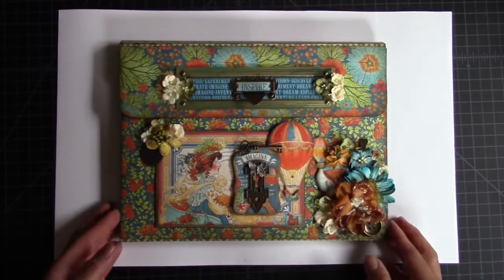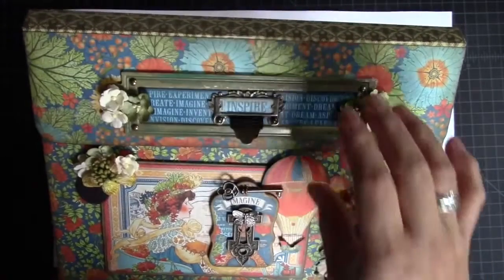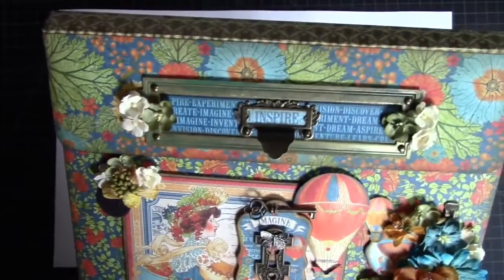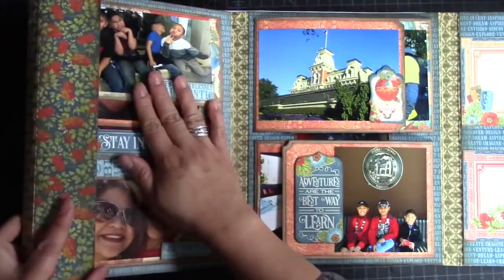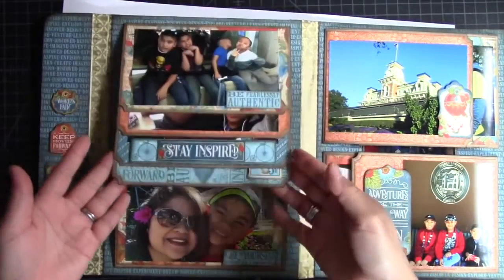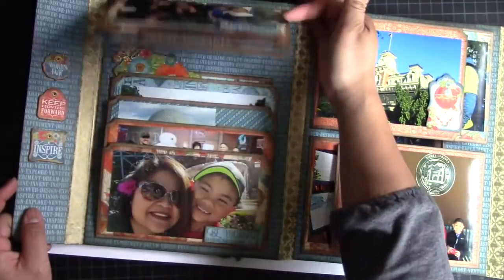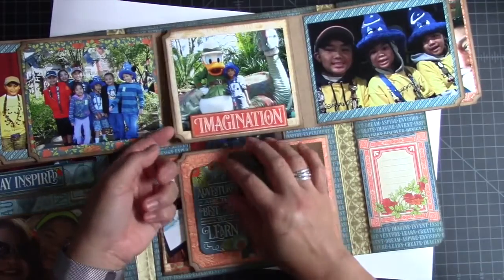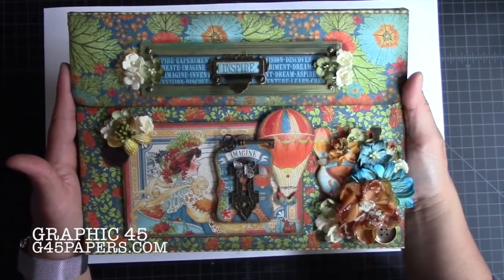Worlds Fair Photo Portfolio HD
Join Arlene Cuevas from Graphic 45 as she demonstrates how to make this World's Fair Photo Album. This handmade portfolio is perfect to house 43 full size photos.